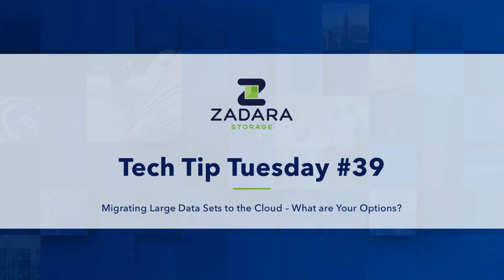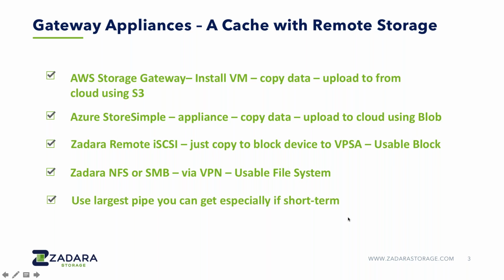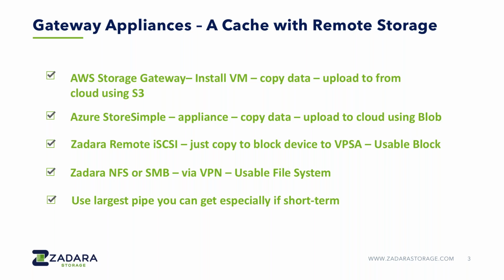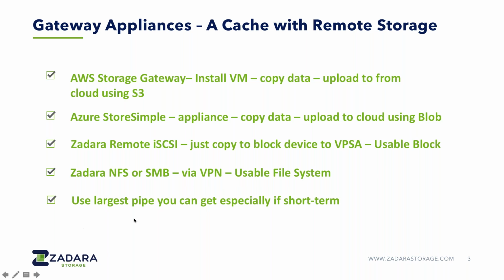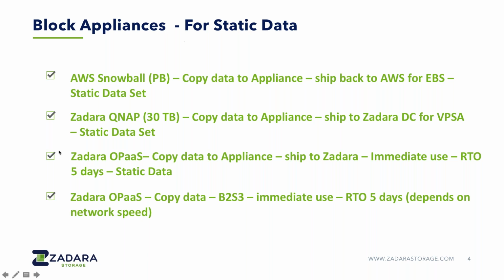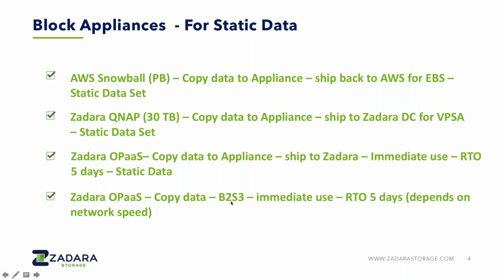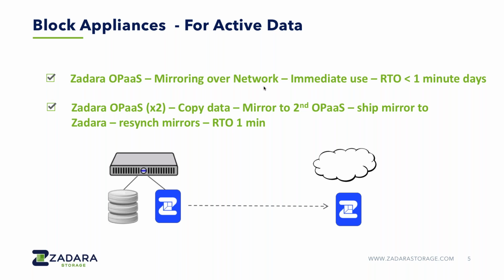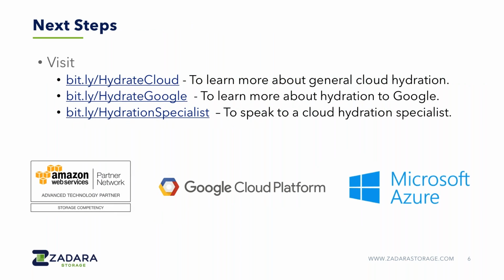Tech Tip Tuesday: Migrating Data to the Cloud (Webisode 39)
Howard Young, Solutions Architect walks us through Migrating Data to the Cloud. What are your options for migrating large data sets to the cloud?

Stop the painful and expensive storage-buying cycle.  Zadara Storage combines block, file and object data storage in an agile Storage-as-a-Service (STaaS) business model. Enjoy a single storage solution available through public cloud providers, on-premises deployments, or as hybrid configurations...

Pay-as-you-go enterprise-grade performance and security.